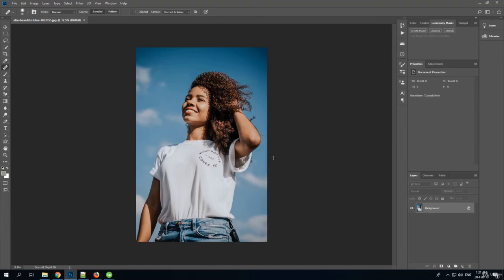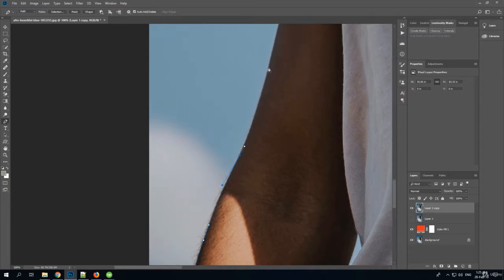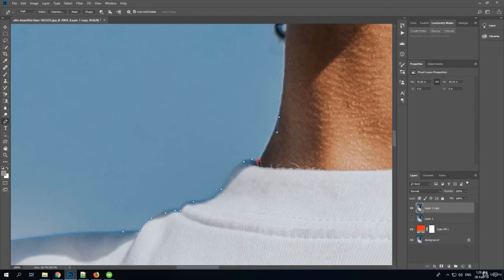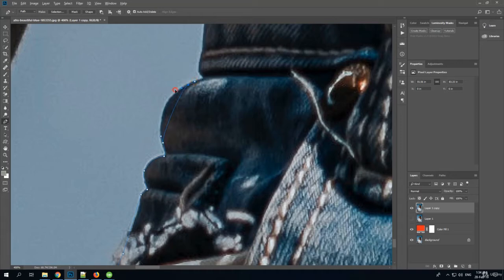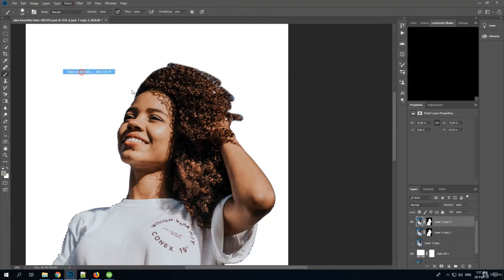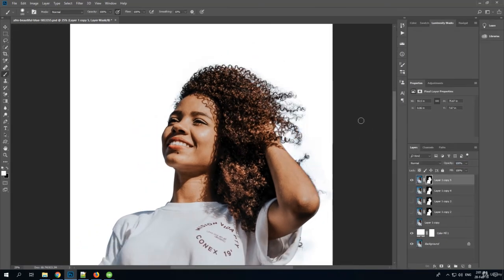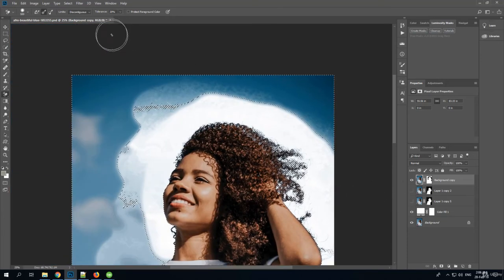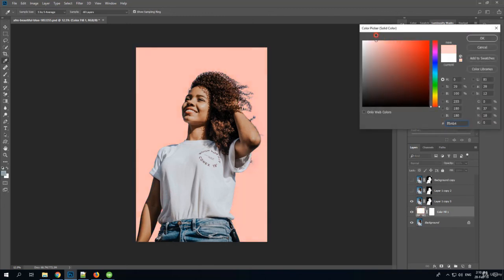Adobe Photoshop For Beginners to Advance | Free Photoshop Tutorial for Freelancing Lession 05, 2022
Adobe Photoshop For Beginners to Advance | Free Photoshop Tutorial for Freelancing | Lession 05